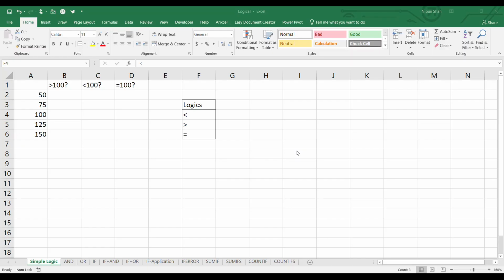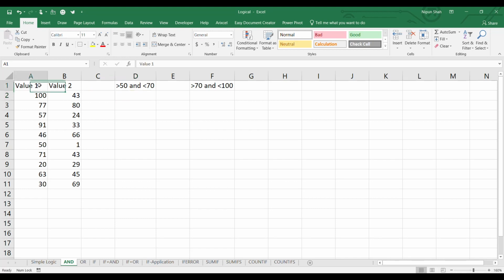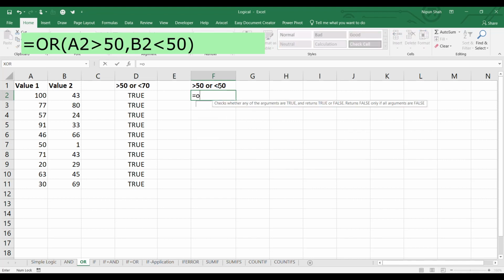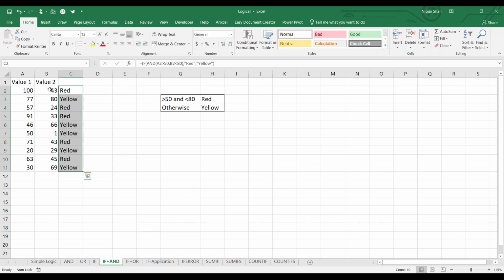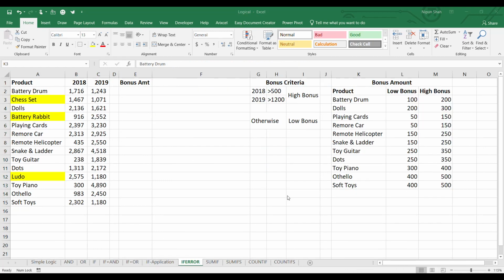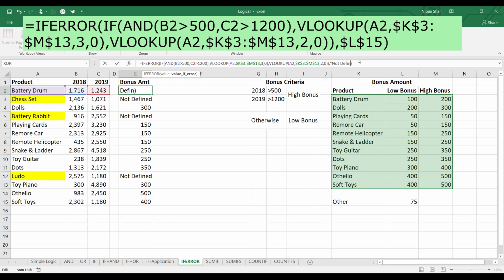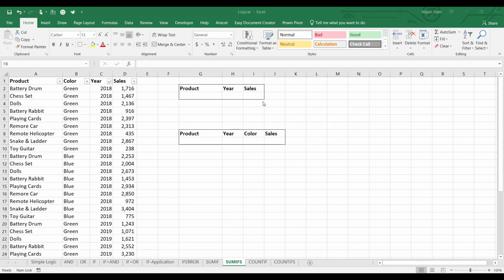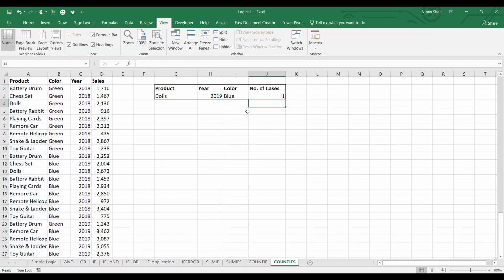11 most important LOGICAL Functions in EXCEL | IF, IFERROR, SUMIF, COUNTIF & more | EXCEL Formulas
Hi All

This video focuses on 12 most important logical functions in Excel
Once you learn all these functions, you can master at your workplace

Coverage:
Simple Logics -Greater than, Less than and Equal to
AND -Returns True if all the specified conditions are met
OR -Returns True if one of the specified conditions is met
IF -Returns a specified value if defined condition(s) is met and another specified value if the defined condition(s) is not met
IF+AND -Performs a logical test based on more than one conditions. All the conditions must be met for getting ‘Value if True’
IF+OR -Performs a logical test based on more than one conditions. One of the conditions must be met for getting ‘Value if True’
IFERROR -Performs a specified task if the condition value is an error
SUMIF -Performs SUM function based on one criteria
SUMIFS -Performs SUM function based on more than one criteria
COUNTIF -Performs COUNT function based on one criteria
COUNTIFS -Performs COUNT function based on more than one criteria

Excel Insider